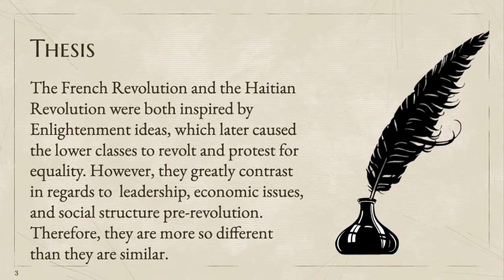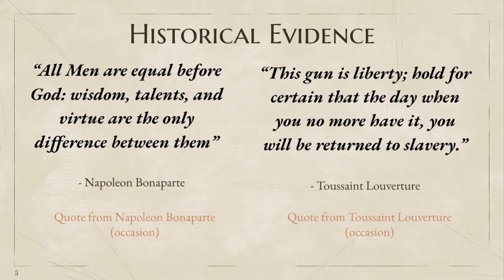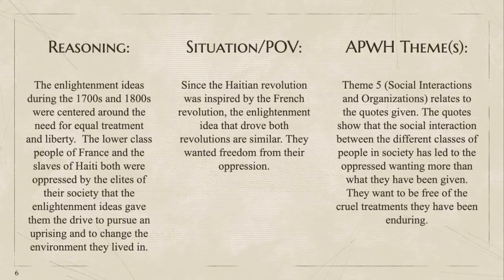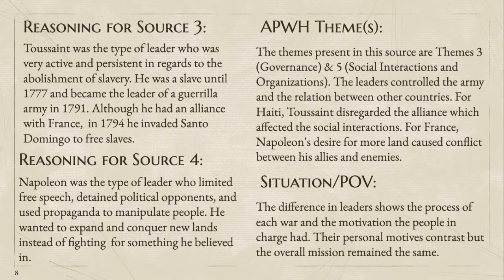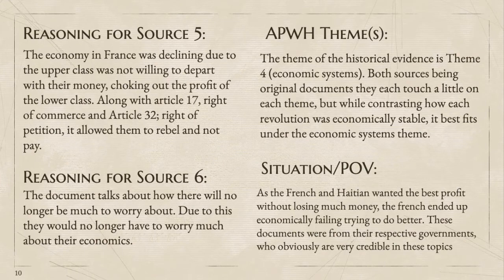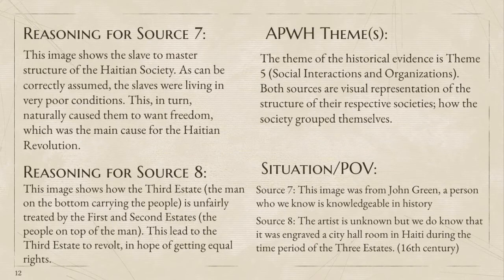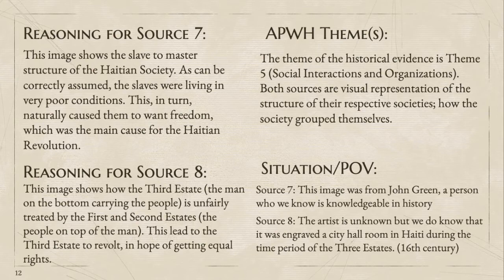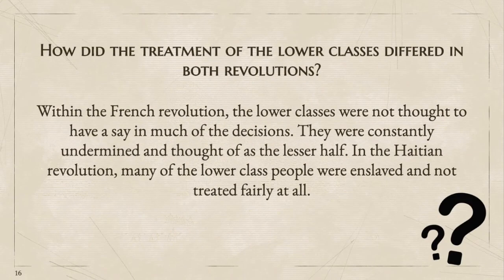Were the Haitian and French Revolutions mostly the alike or Naw?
Analyze similarities and differences in the causes of TWO of the following revolutions. American Revolution, French Revolution, Haitian Revolution